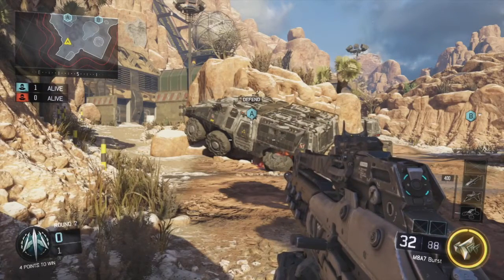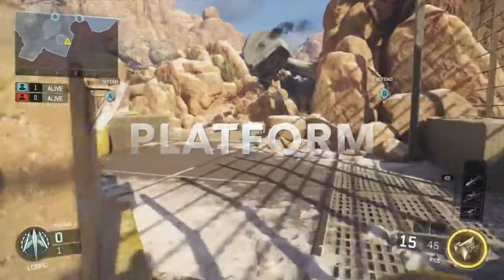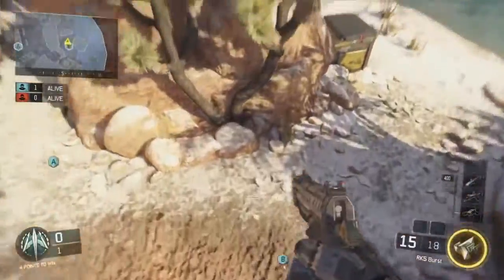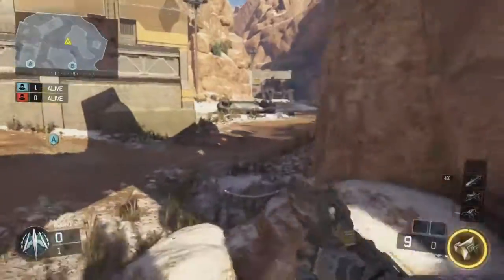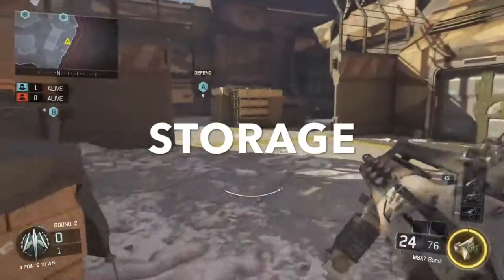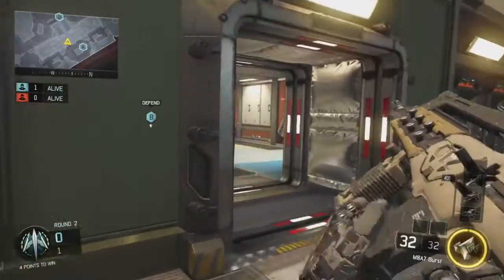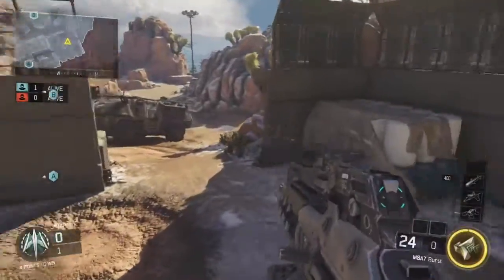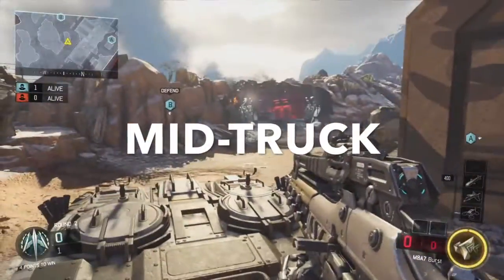Black Ops 3 Competitive Callouts - HAVOC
These are my competitive callouts for the black ops 3 multiplayer map HAVOK

Here are some more of FocusGaming on youtube!

My Xbox GT:  MississippiCZAR & FocusOGSnaaper